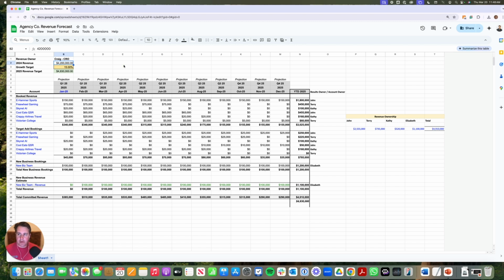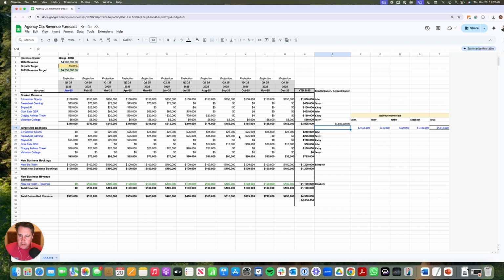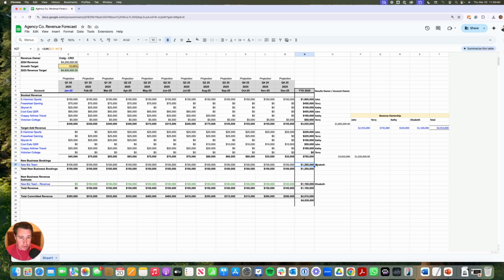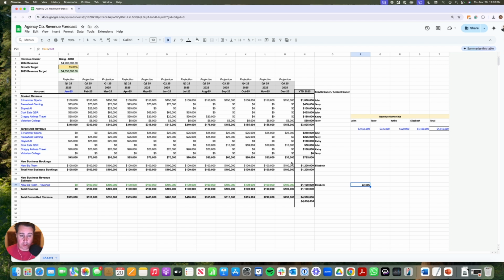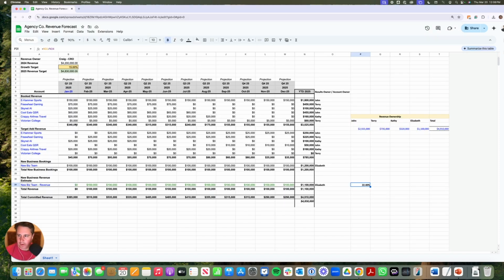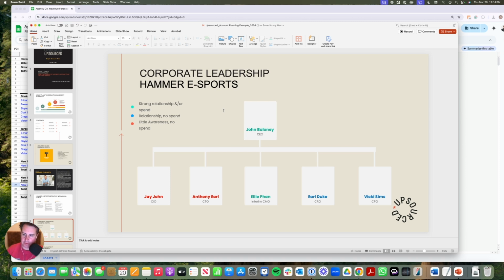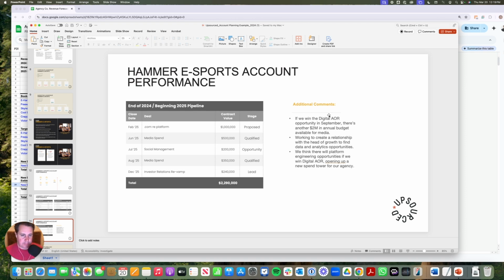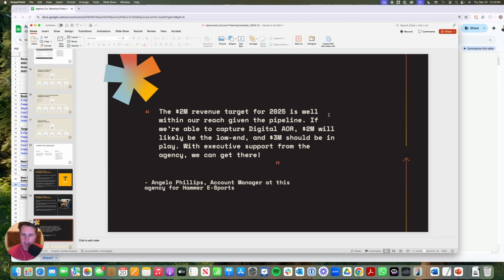From Reactive to Proactive: Agency Owner's Guide to Account Planning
📈 Master Account Planning: Turn Client Relationships into Predictable Revenue!

In this episode of Creative Outcomes, Craig Baldwin, Partner at Upsourced, reveals the strategies top agencies use to:

✅ Transform existing accounts into revenue powerhouses
✅ Build strategic account plans that actually work
✅ Predict and mitigate business risks
✅ Create a systematic approach to growth

Timestamps:
0:00 - Introduction
5:00 - Revenue Planning Basics
15:00 - Account Management Strategies
25:00 - Building Strategic Account Plans
35:00 - Practical Implementation Tips